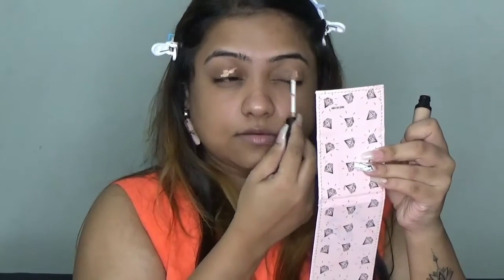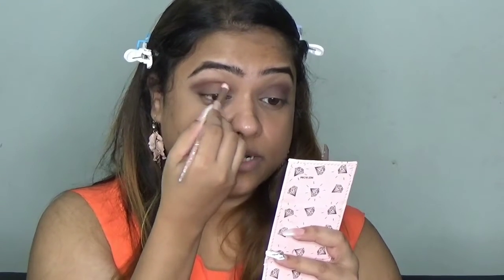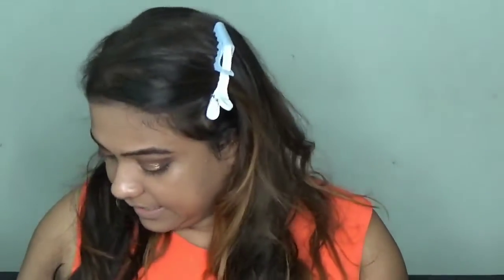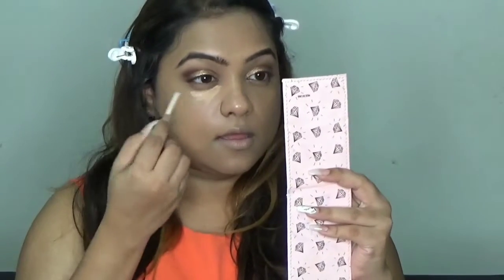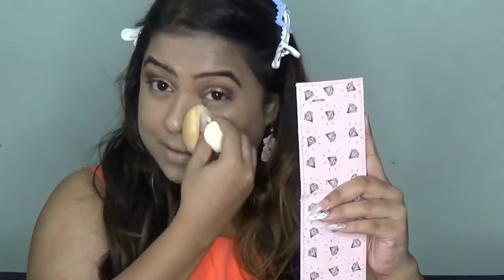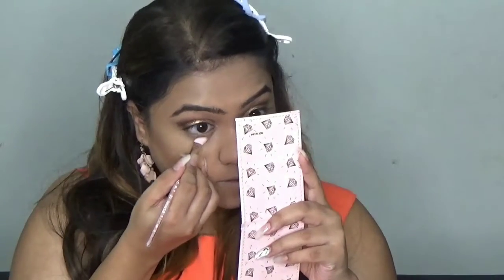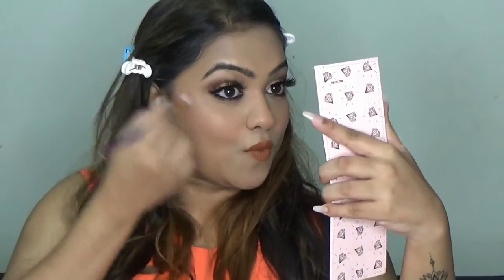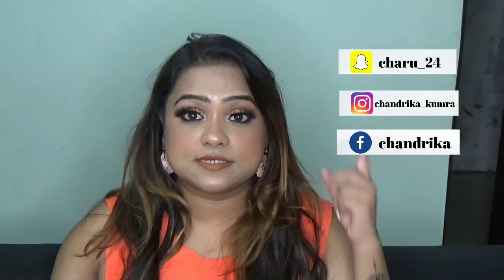Must Try EID MAKEUP Look | 2019 | chandrika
hello!!
everyone i am chandrika.
As Eid is near to come so Today I am going to share with you a Beautiful Eid Special Makeup Look which is so quick & easy to create. please watch full video and let me know whaat you think about this look and how can i improve my content would ove here from you.
Products Used :
Swiss Beauty Liquid Concealer - 04 Medium Beige
Note Luminous Silk Compact Powder
Miss Claire Eyebrow Cake
PAC Neutral- Eyeshadow X9 - [M]
me-on liquide eyeshdow
PAC Studio Finish Oil Primer
milani foundation
Nykaa SKINgenius Foundation Stick - Toffee Chisel 07
milani blush

Eid Mubarak in Advance !!